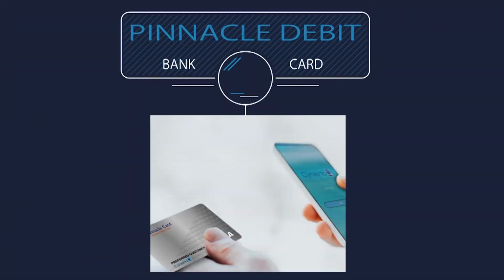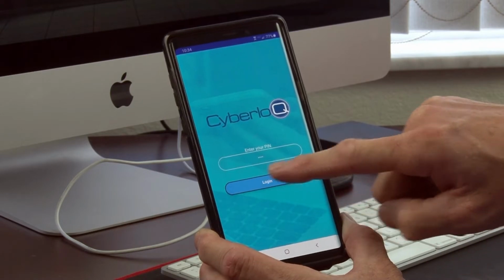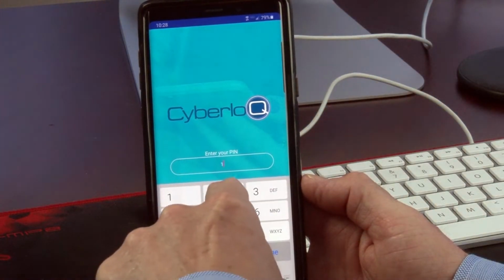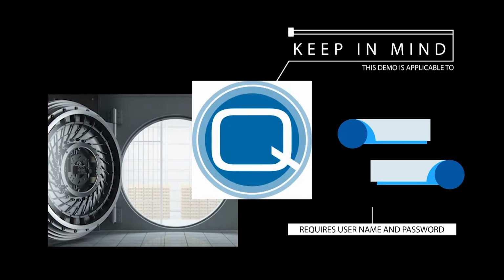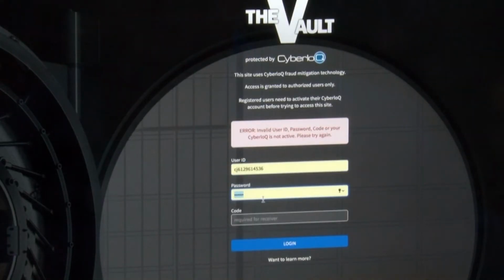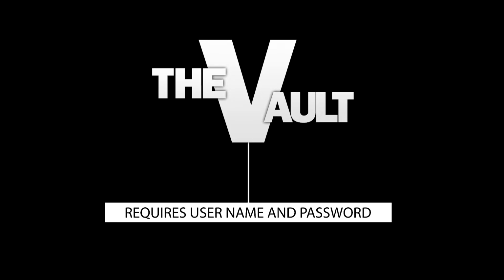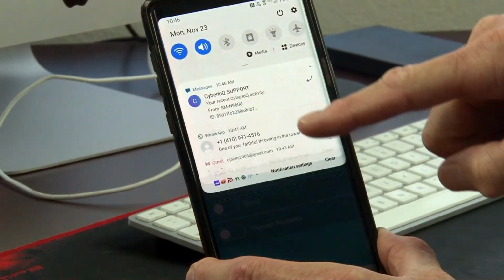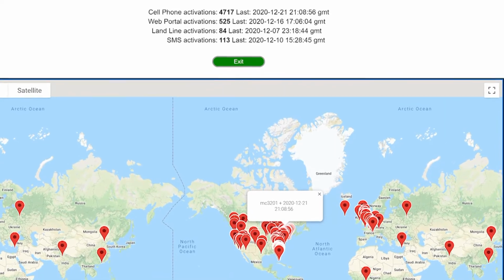CyberloQ Product Demonstration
Pay with security using this great app with Geo tracking